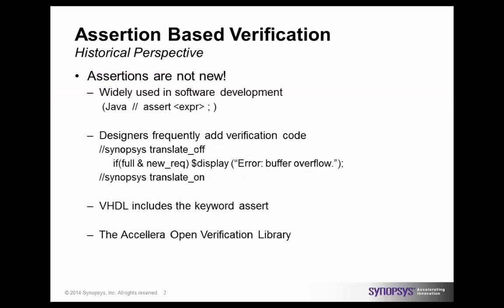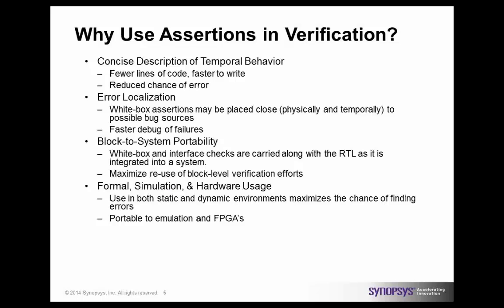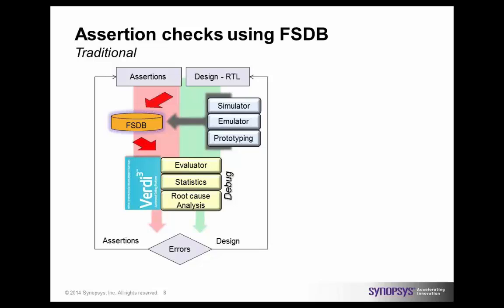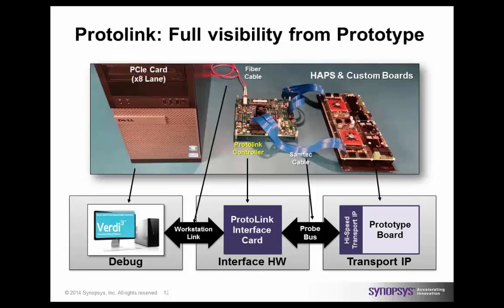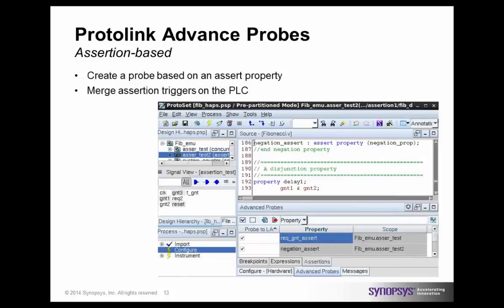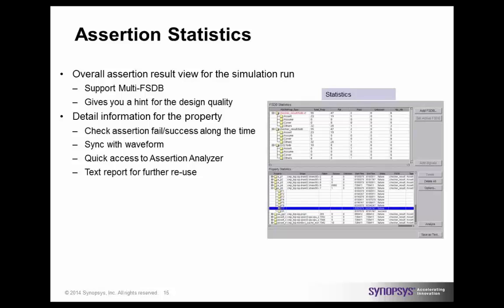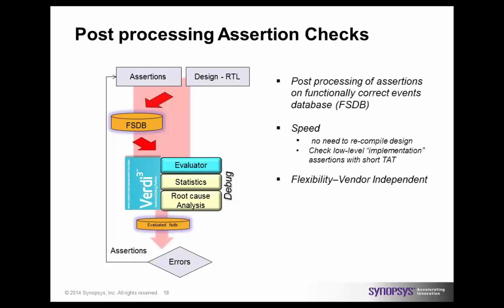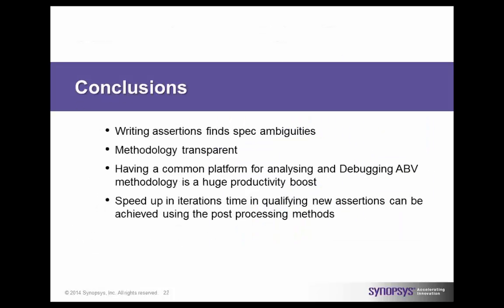Unlock your ABV Potential Beyond Simulators and Model Checkers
Recorded at: DVClub Europe Conference
Date: 7th July 2014
Presenter: Ajay Sharma
Title: Unlock your ABV Potential Beyond Simulators and Model Checkers

Assertion-based verification is an established part of simulation and formal approaches to verification. Yet the ability to develop assertions can be a tedious iterative process. While assertions can be extended to use in emulation, is that the best use of this costly resource? How can the assertion infrastructure be further leveraged to help efficiently debug FPGA prototypes?
This presentation explores post-processing techniques to accelerate assertion development and extend usage of assertions to emulation and FPGA-prototype debug in a very practical way.